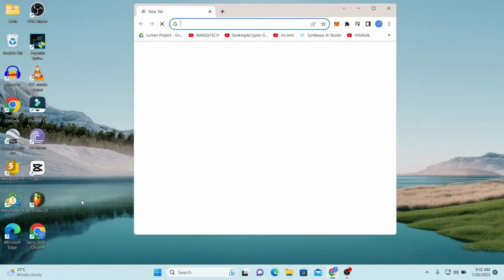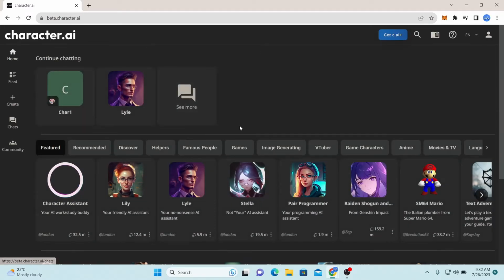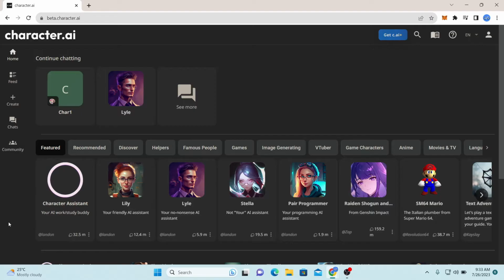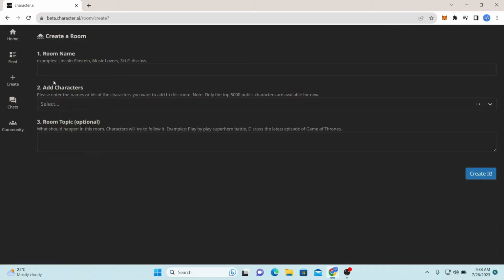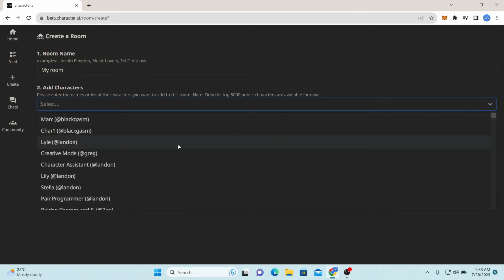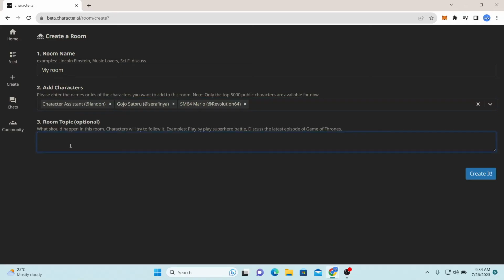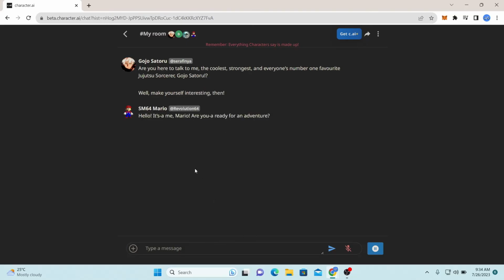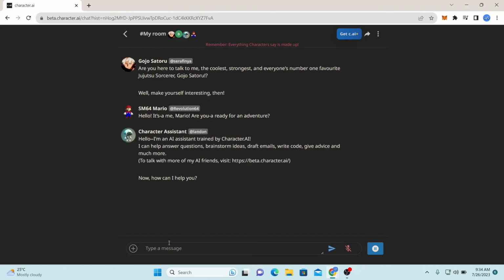Join Room in Character.AI: How to Join a Room in Character.AI(2023)?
In this video, I will show you how to join a room in Character.AI. Character.AI is a website that allows you to create and interact with AI characters. Rooms are a way to chat with other people's characters in a group setting.

To join a room in Character.AI, you will need to:

Go to the Character.AI website.
Click on the "Rooms" tab.
Enter the name of the room you want to join.
Click on the "Join" button.
Once you have joined a room, you will be able to chat with the other people's characters in the room. You can also create your own character and join in the conversation.

Here are some additional tips for joining rooms in Character.AI:

You can find rooms by searching for them by name or by browsing the list of active rooms.
You can also create your own room by clicking on the "Create Room" button.
When you join a room, you will be able to see the characters that are already in the room.
You can start a conversation by typing a message in the chat box.
You can also react to other people's messages by clicking on the reaction buttons.

0:00 Intro
0:13 Join Room in Character.AI Tutorial
1:42 Outro